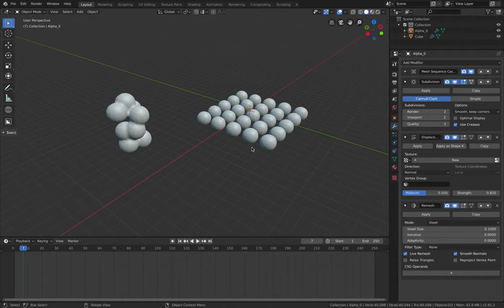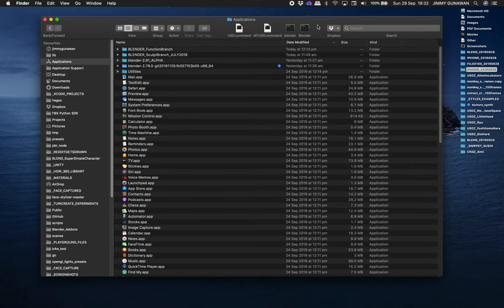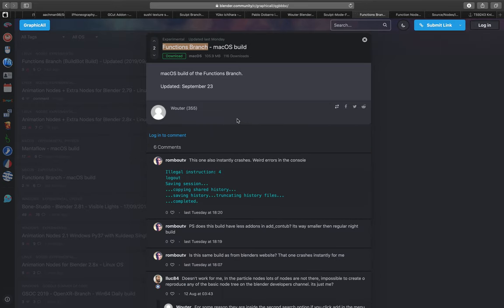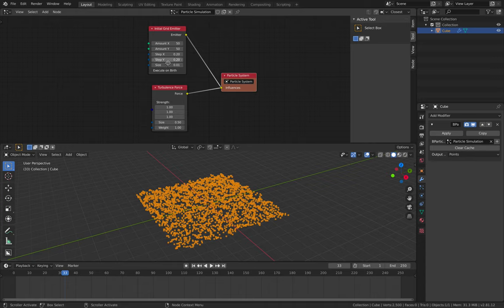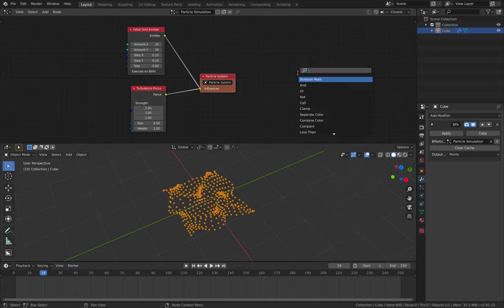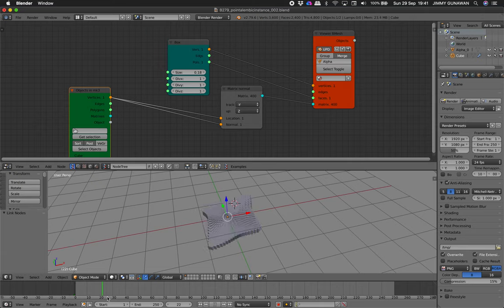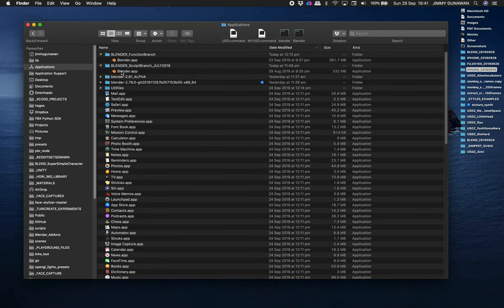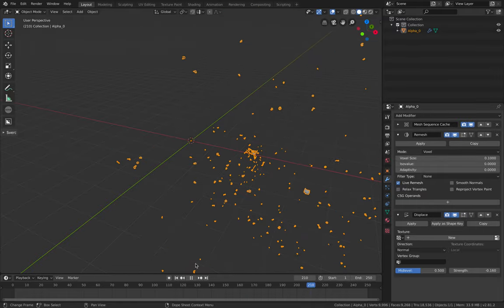BSLIVE Testing Blender 2.81 Future Function and Sculpt Branch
In this episode, I am testing the FUTURE Blender 2.81 Particles from Function Branch and then voxel remesh is using Blender Sculpt Branch. I only quickly touch some basic Function Particle Nodes, that might change again in the future, but for now just know that you can Emit Particles, add some Turbulance Force.

The process of rendering the Particles is possible via Alembic bake. So I jump between all kind of Blender version and simply carry the simulations. I use SV nodes for instancing of Particles.

Maybe there is already a way to do instancing of Particles using Function Branch, but I will look into that in the future.

This is a highly experimental demo, but if you know how, you can get a very interesting result out of this.

* For the demo, I am using the precompiled Mac version of Blender Function and Sculpt Branch by Wouter:

* If you are brave and a bit technical you can try building Blender Branch yourself for your system: